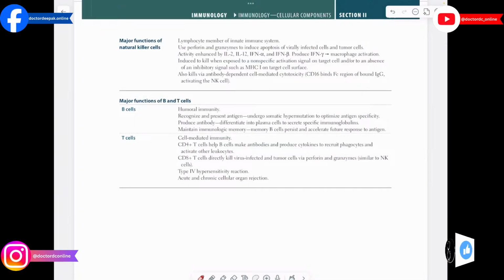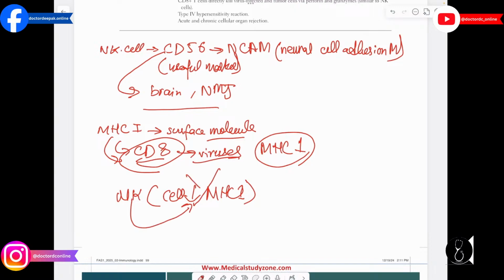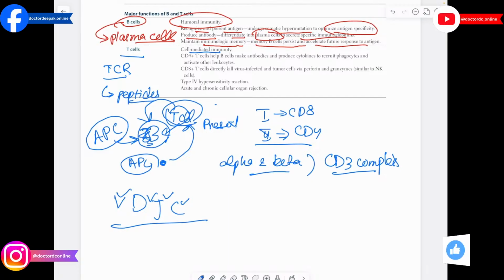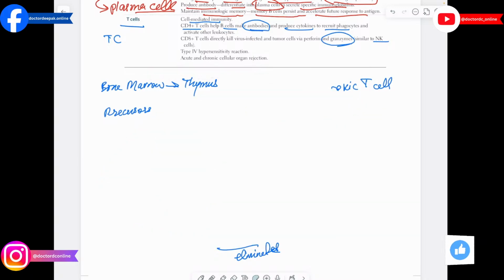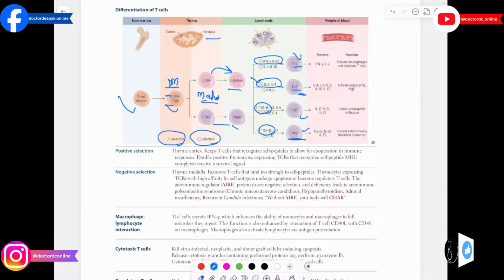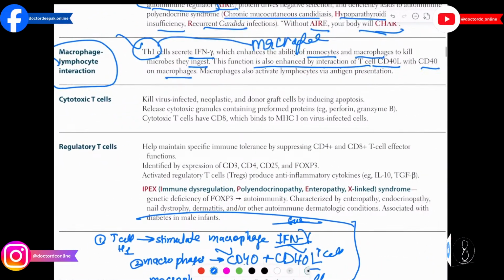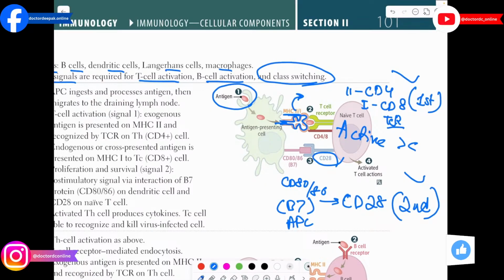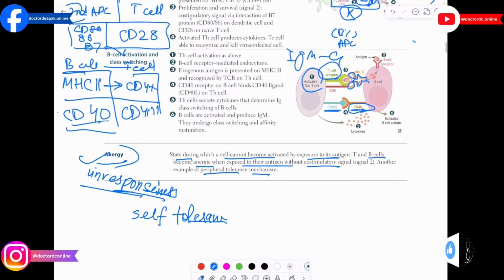Day 28 | Natural Killer Cells, B Cells & T Cells | Key Immune Functions Explained | USMLE Immunology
Welcome to Day 28 of our Free USMLE Immunology Series on DoctorDC_Online!
In today’s session, we break down the essential immune warriors—the Natural Killer Cells, B Lymphocytes, and T Lymphocytes—and their high-yield functions you must know for USMLE Step 1, PLAB, and MBBS exams.

🛡️ What You’ll Learn:

🔹 Natural Killer (NK) Cells

How they kill virus-infected & tumor cells

Role of perforin & granzyme

Antibody-Dependent Cellular Cytotoxicity (ADCC)

MHC-I independence and clinical relevance

🔹 B Cells

Antibody production (IgM, IgG, IgA, IgE, IgD)

Memory formation

Antigen presentation to helper T cells

🔹 T Cells (CD4+ and CD8+)

Cytokine production

Helper T cell subsets (Th1, Th2, Th17, Treg)

Cytotoxic killing of infected cells

Autoimmunity and immune regulation

🎯 Clinical Relevance + USMLE-style pearls + Visual Immunology Boost!

PLAB, NLE, FMG exam prep

MBBS, MD, BDS students

👍 Like | 💬 Comment | 🔁 Share to support more free videos!